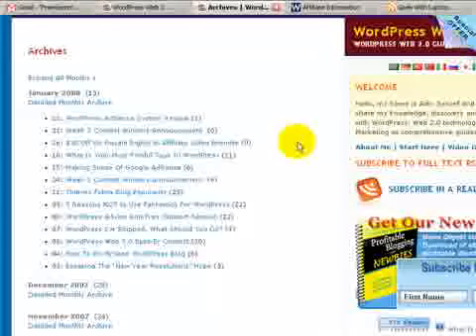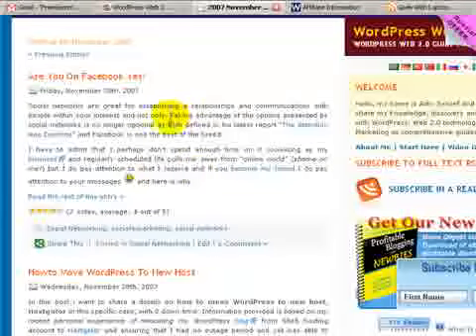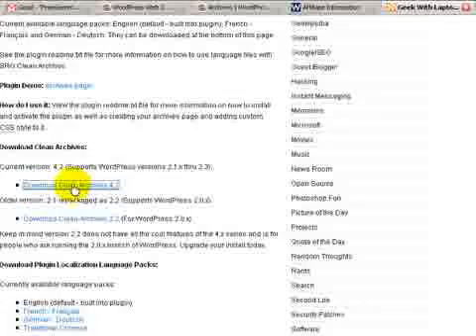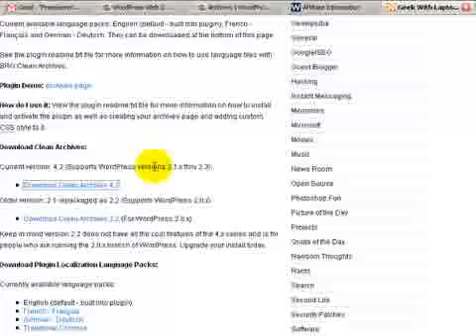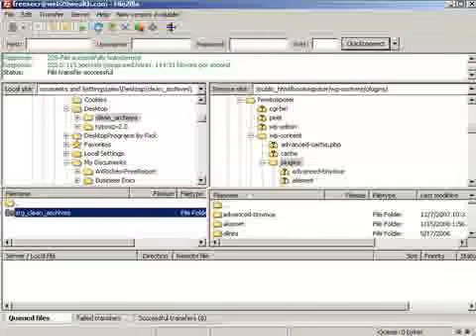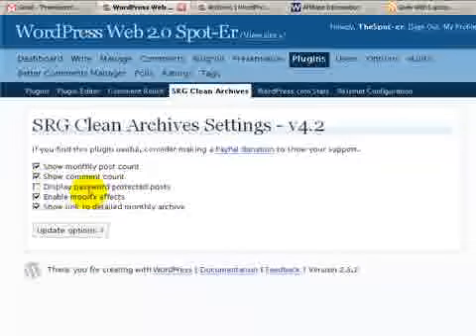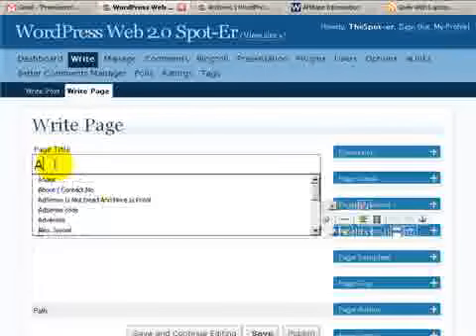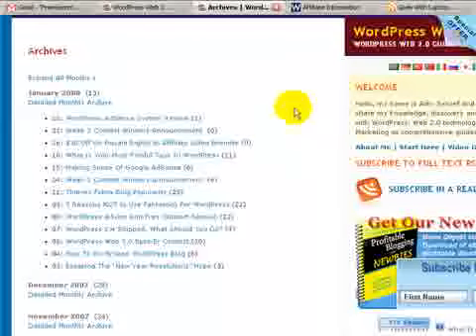WordPress Clean Archives Video Tutorial 000WebHost FREE web hosting